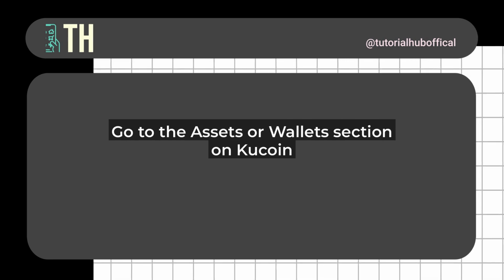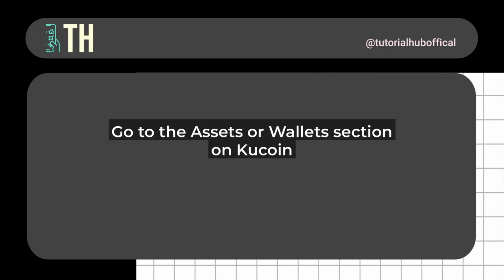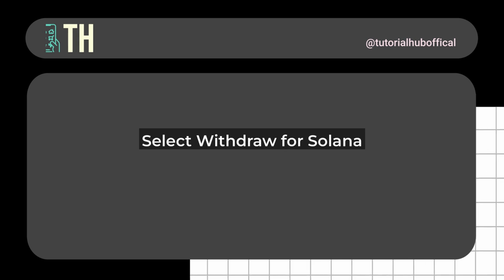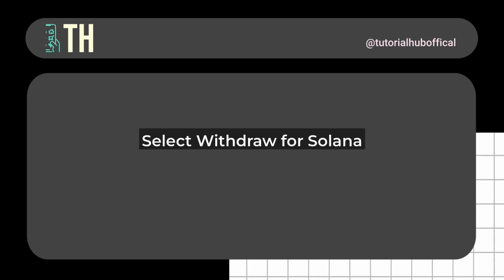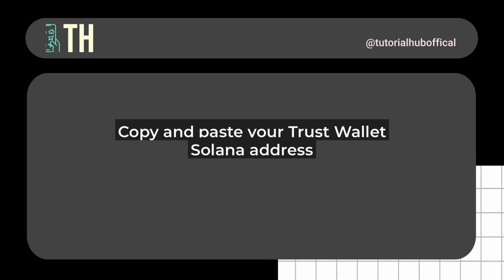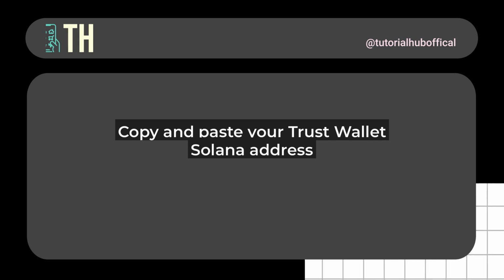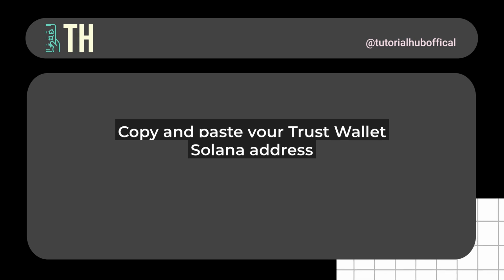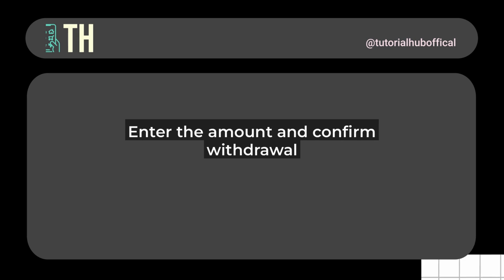How To Withdraw Solana From Kucoin To Trust Wallet 2025